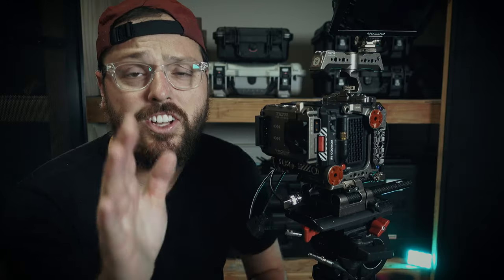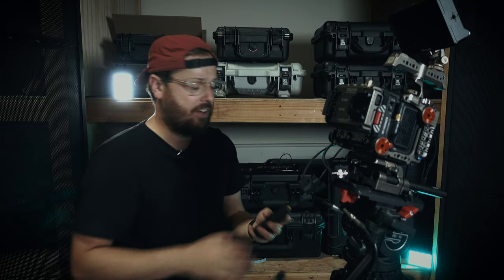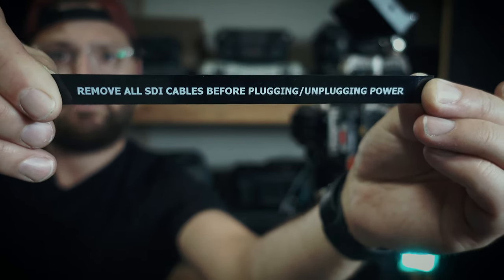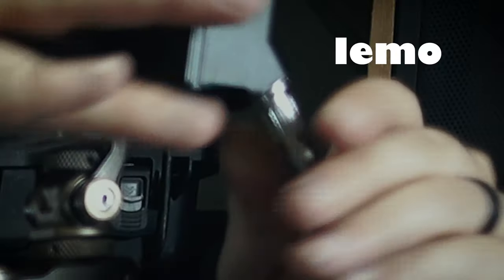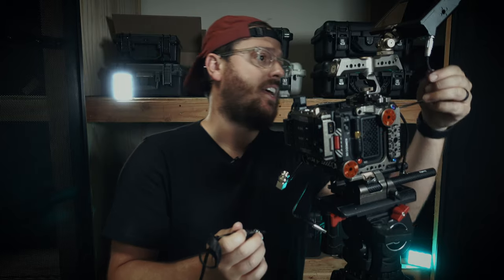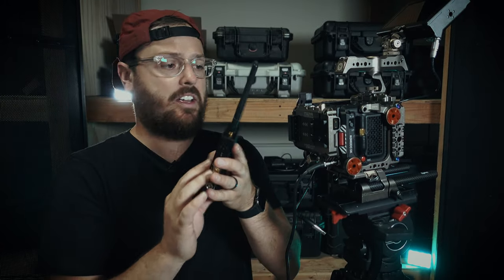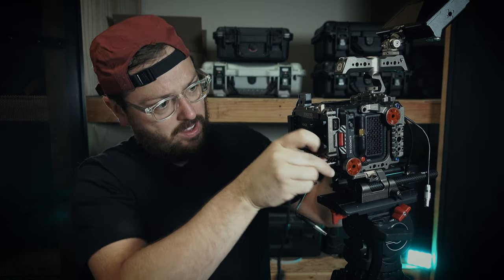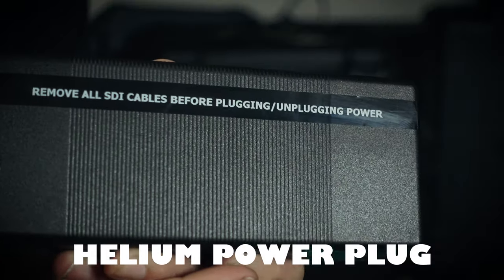How To Keep Your SDI Output From Blowing Up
I've seen an epidemic of this issue on forums/Facebook groups etc, and I've boiled down the solution to one SIMPLE rule:

"REMOVE ALL SDI CABLES BEFORE PLUGGING/UNPLUGGING POWER"

If you don't do this, you are at risk of DESTROYING your SDI output on your camera which could lead to massive ramifications on set.